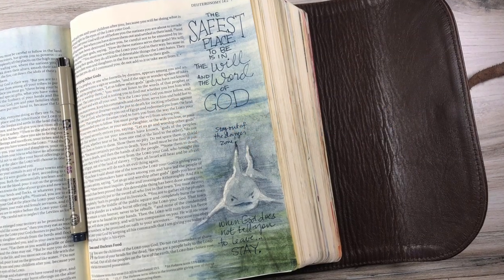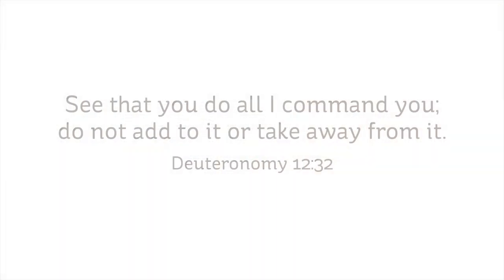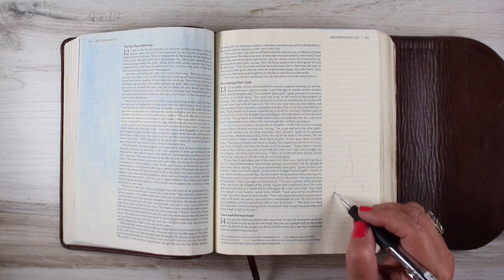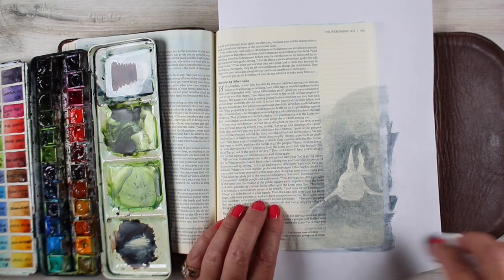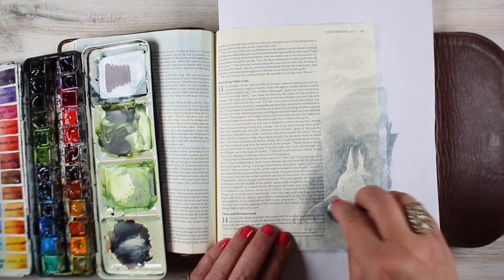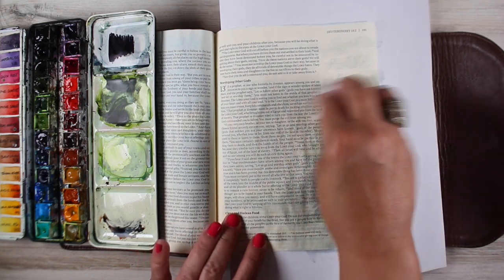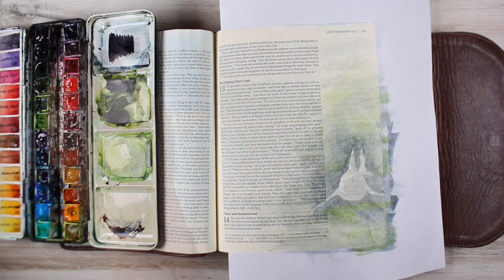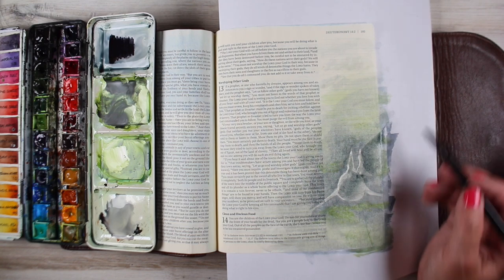Bible Journaling: Deuteronomy 12:32 Safest Place to Be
It's shark week! And scary critters are a good reminder to stay in the safe zone - in the will and the Word of God!

SCRIPTURE:
See that you do all I command you;
do not add to it or take away from it.
Deuteronomy 12:32